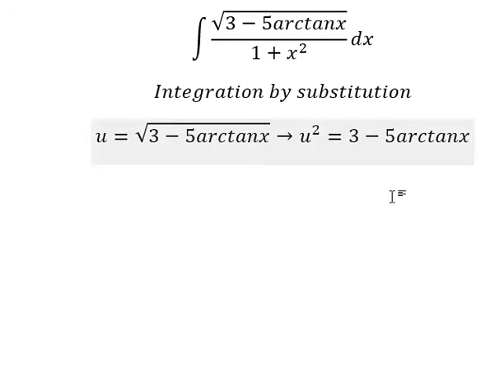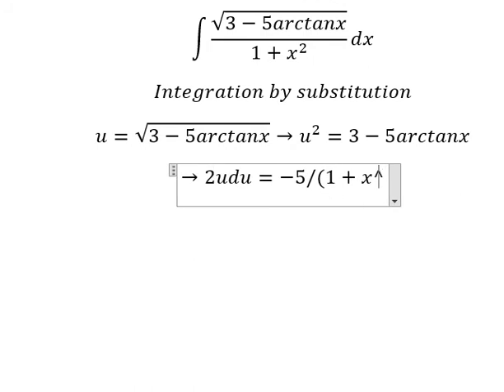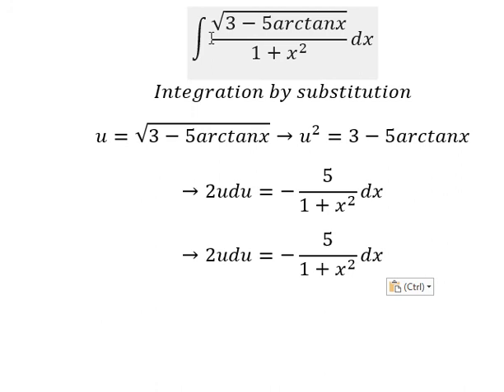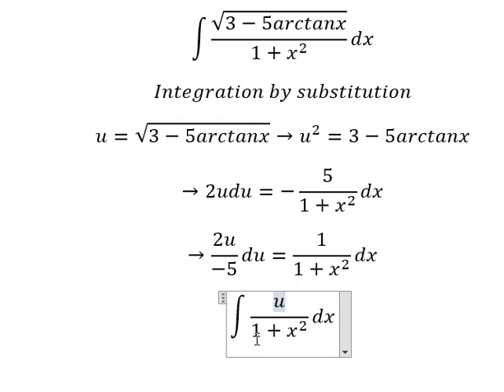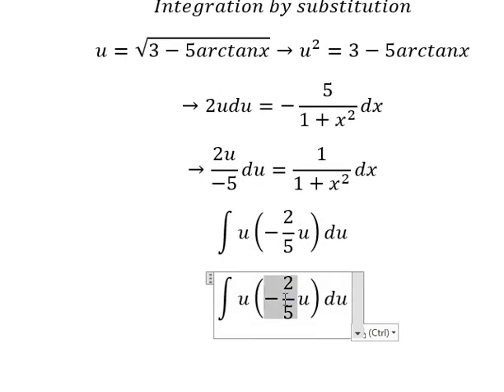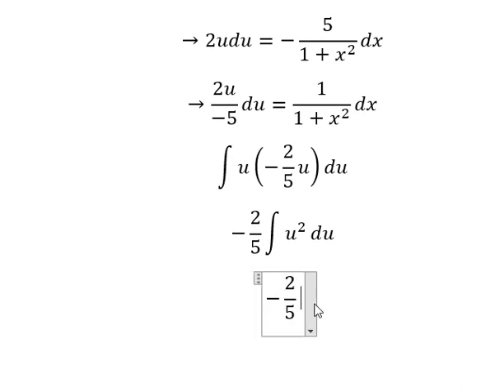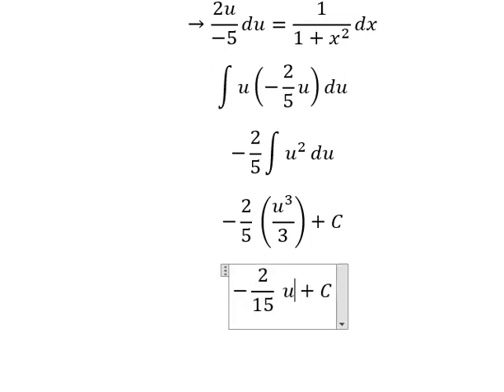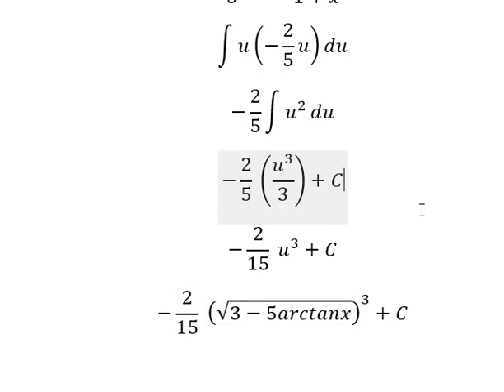Calculus Help: Integral ∫ √(3-5arctanx)/(1+x^2 ) dx - Integration by substitution